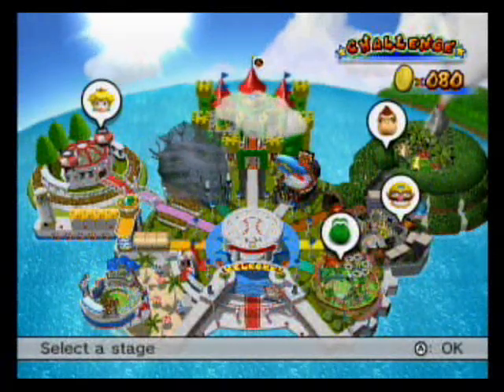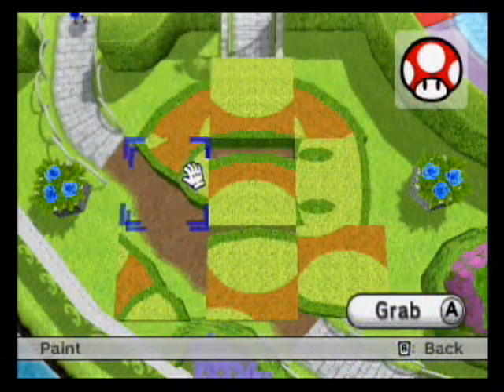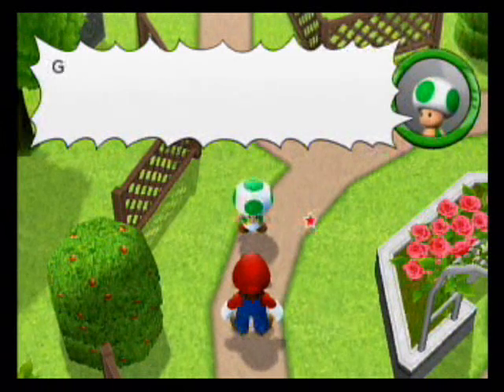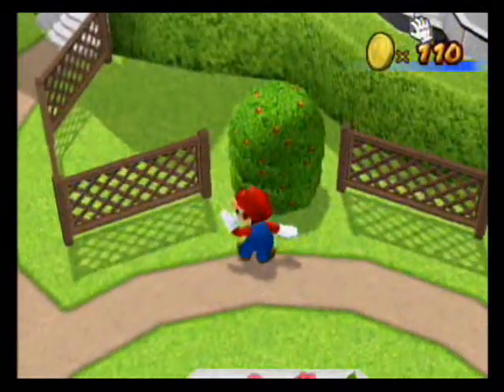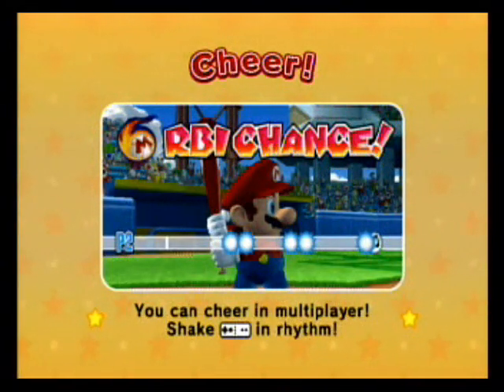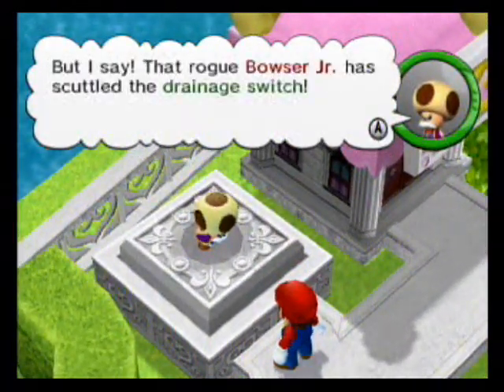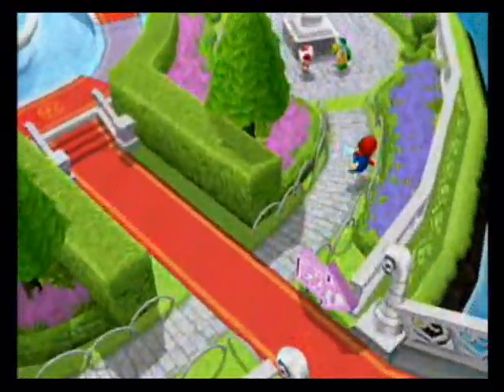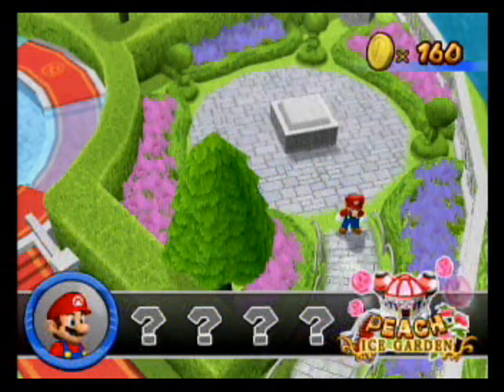Mario Super Sluggers Part 3: "Toad Problems"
In this episode, we begin recruiting players from Peach Ice Garden.  We also learn about the benefits of having chemistry on the field.